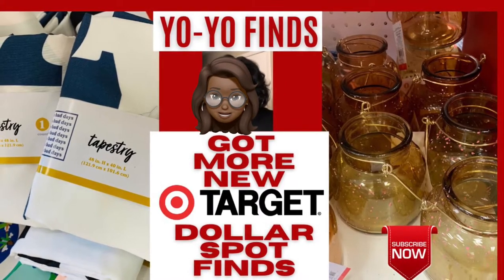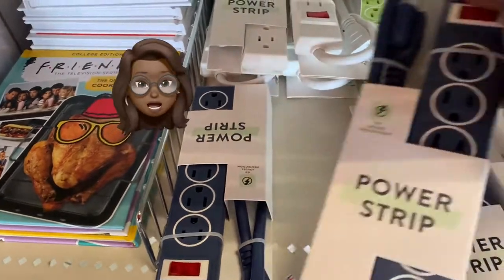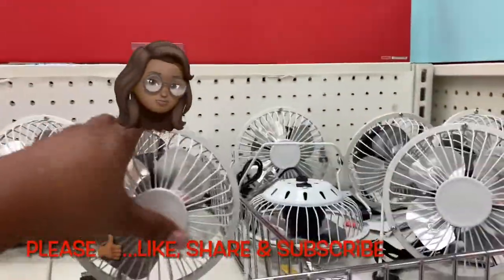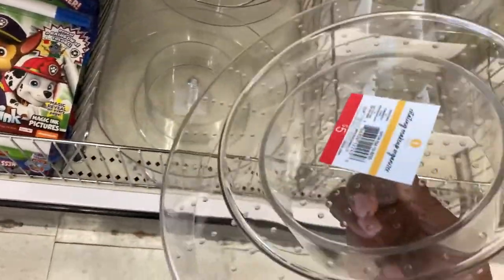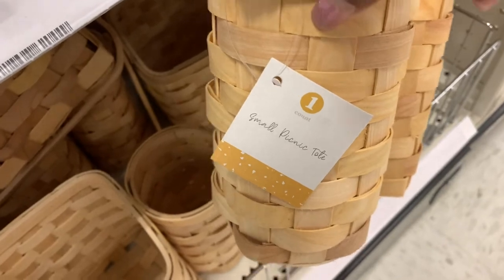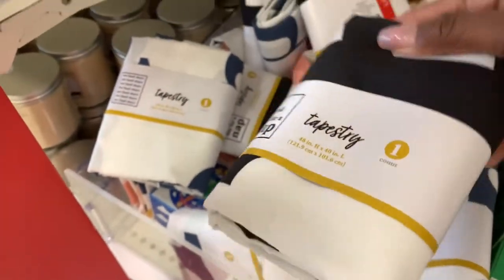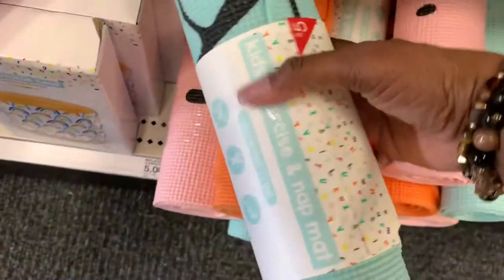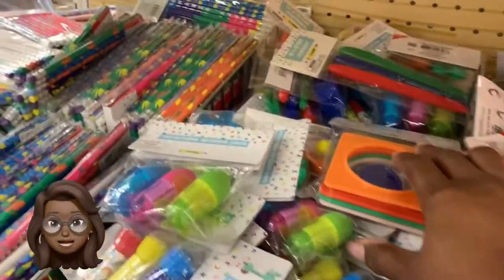Target Dollar Spot | More Finds @Yo-Yo Finds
Come with me, as I stop into Target. Of course, I got pulled into the "Target Dollar Spot",
What I found was more "New Target Dollar Spot" items and the most popular Dollar Spot item was in stock once again!" If there's anything you've been looking for in the Dollar Spot,  this is the time you need to be checking it out!

The Dollar Spot has brought back the most popular item: The Ceramic Gumball machine in Red and White, this is one of the most sought after items among the Dollar Spot shoppers and priced at only Five Dollars!

Some of the “New Dollar Spot” finds include a Retro Cell Phone case ,Ceramic Planters, a Tapestry, and so many more great “Dollar Spot FINDS”.

As I've said before the Target Dollar Spot is restocked weekly with popular items as well as new items. This week they had new Home Décor, New Storage, Desk Accessories of all kinds and nothing over Five dollars.

I appreciate you stopping by and checking out my video. Happy Finding!

check me out on Facebook: yo-yo finds